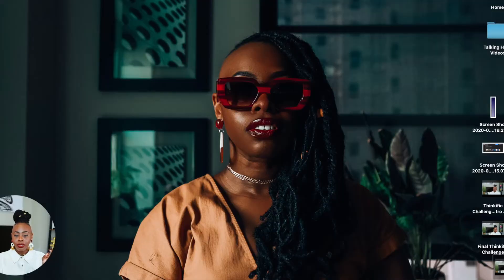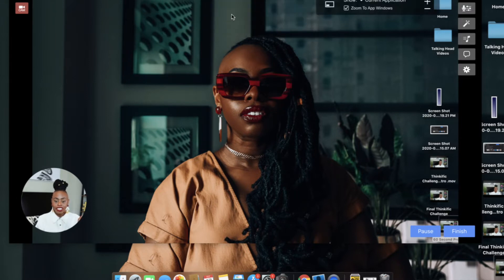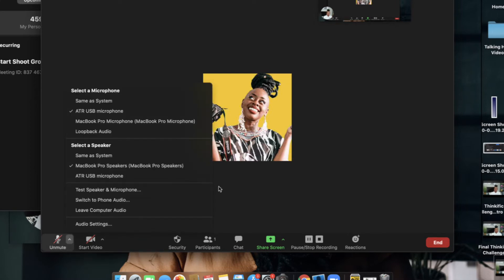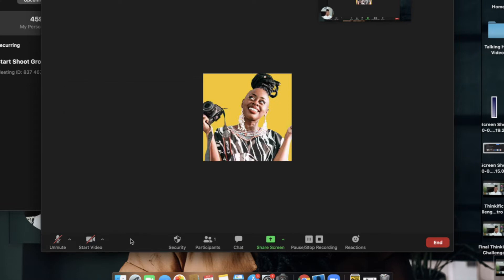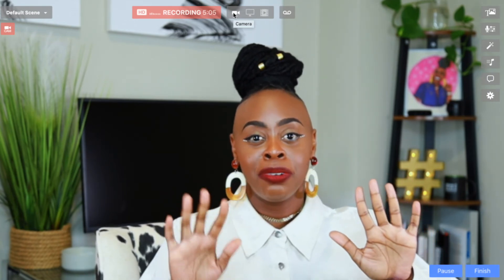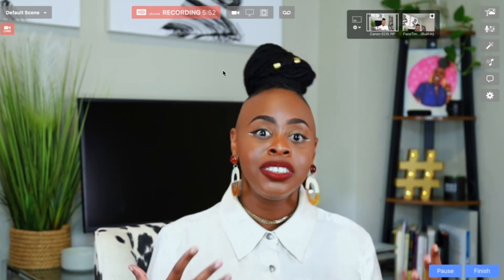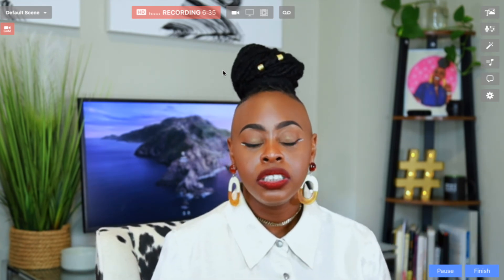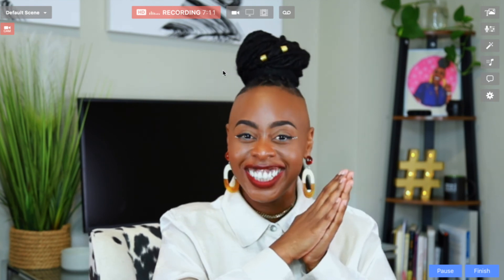How to Get High Quality Videos In Zoom With ECAMM Live Virtual Cam and A Camera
I've been loving ECAMM so much! I've been using this tool for almost 4 years! It's really worth using, especially when you are creating live masterclasses, live streams on different platforms, and such! I use it for almost everything! Now what I enjoy most is using Ecamm alongside Zoom so that I can have great quality with my camera as well!

If you have a MAC machine, you're able to grab your own version of ECAMM here as well